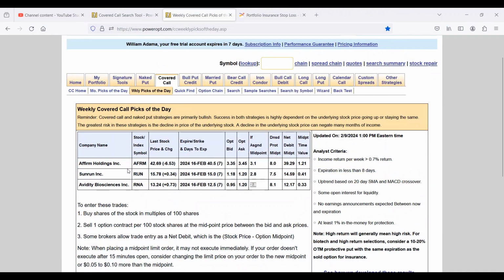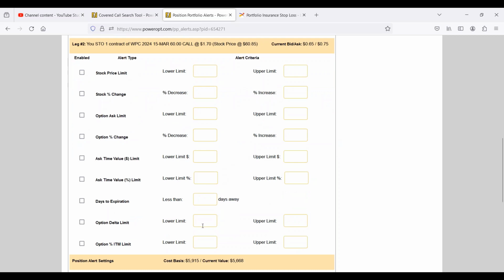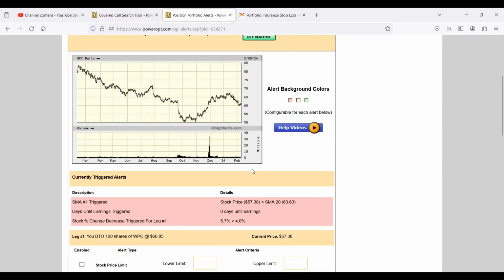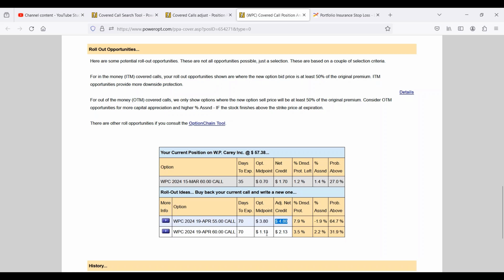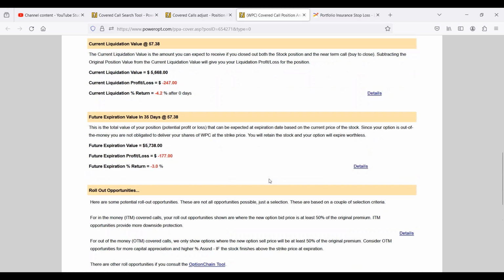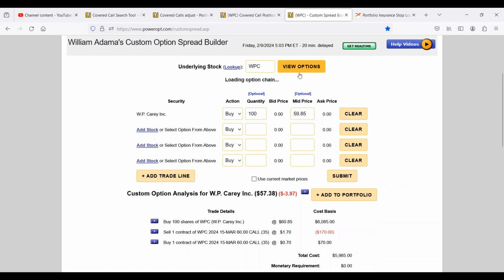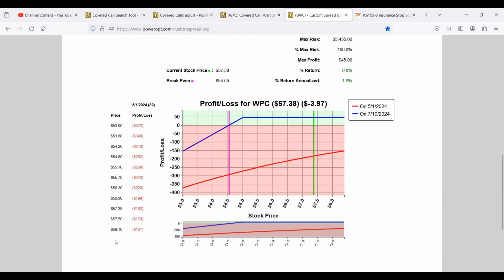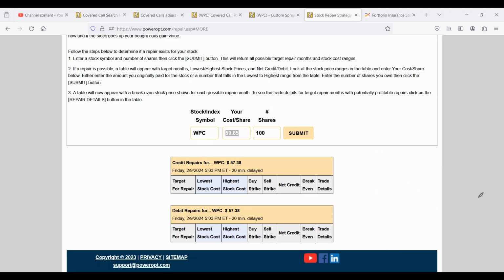Covered Call Adjustment Mini Series - Part III: Rolling Made Easy with the PowerOptions Tools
The power of the PowerOptions Portfolio tools to:
- See the Gain or Loss as a Linked Position
- Detailed Analysis on your Covered Call Trade
-  Various Alerts regardless of the Covered Call structure (ITM, ATM, OTM)
- Using the tool to evaluate Roll Out Opportunities
- We do the Math For You!
- Manually evaluating a Roll Out Opportunity when your triggers are hit
- Other benefits of the PowerOptions Portfolio Tools to track any options strategy
- & More!